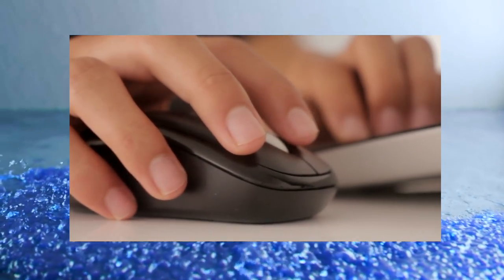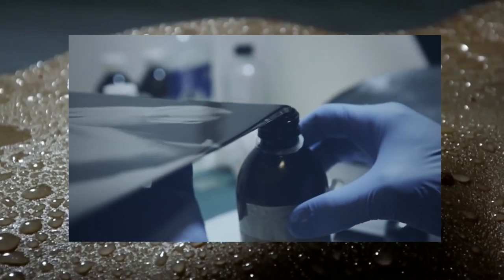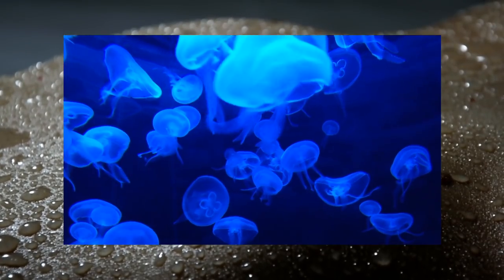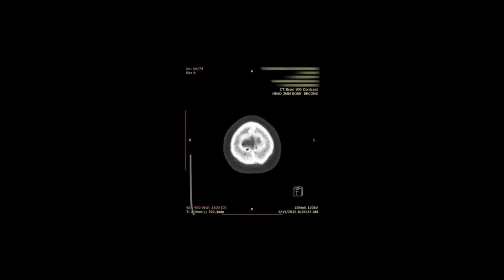Fabricators - 'Cryptocurrency' x Kristian Kebbe (2018)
Music video for the track 'Cryptocurrency', featuring animations by Kristian Kebbe

Edited and directed by Marcus Aitken.

'Cryptocurrency' taken from the band's debut album 'New Bad News', released September 2018.

Track recorded and mixed by Jonny Coddington at Bottle Rocket Recording. Mastered at Hippocratic Mastering by Tom Woodhead.

Facebook / Instagram / Twitter - @fabricatorsmusic